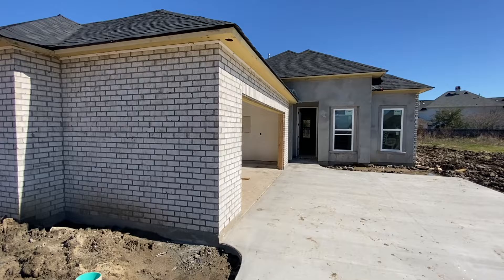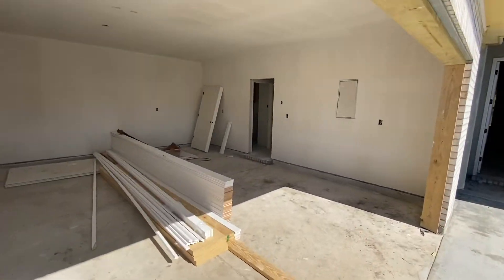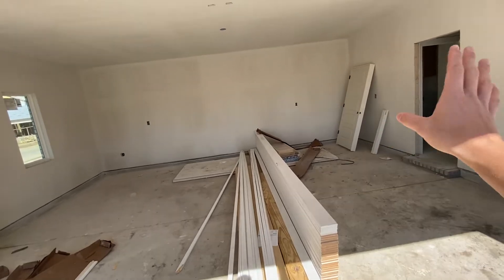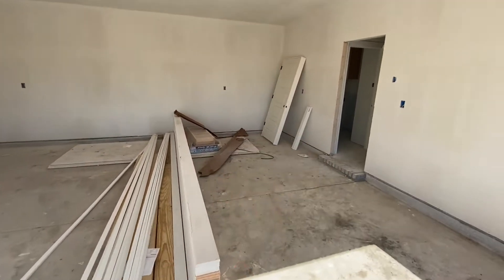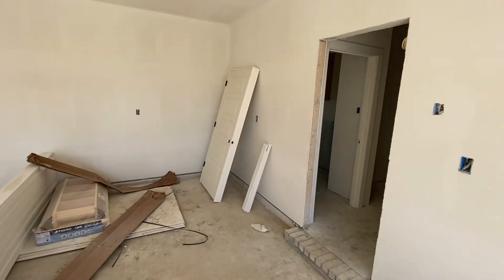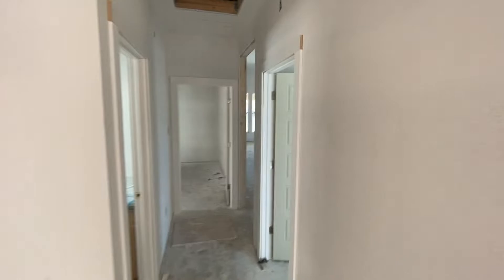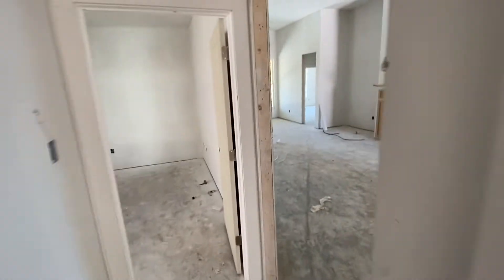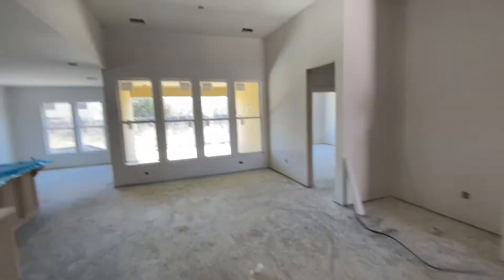Rogers Family Home Video Update #9